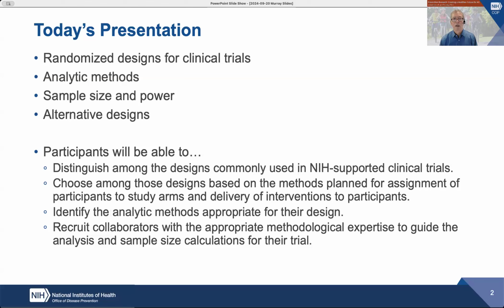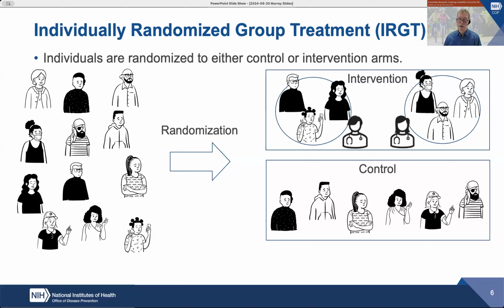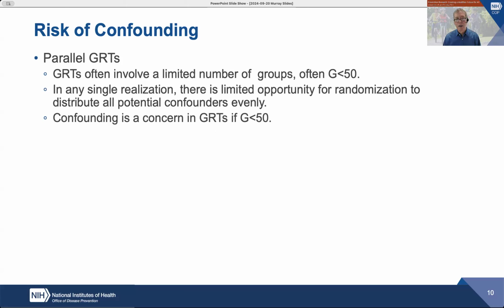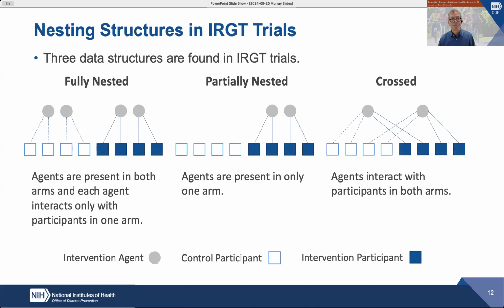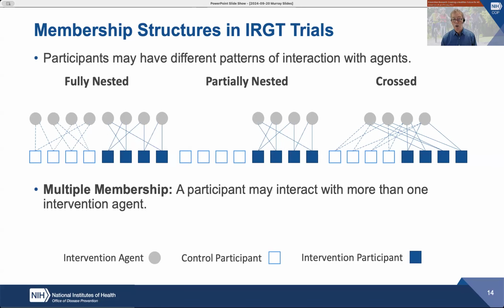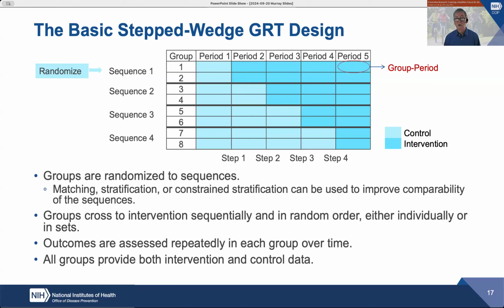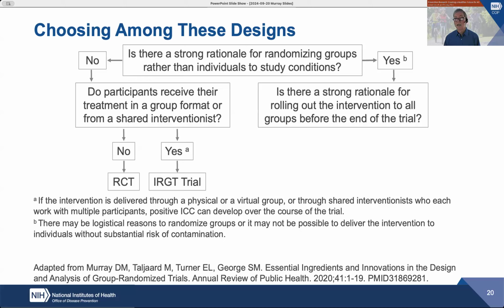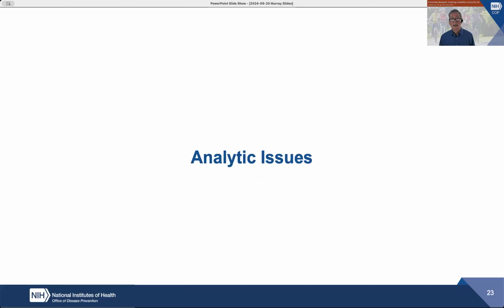GRT Course Part 1: Randomized Designs for Clinical Trials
Part 1 provides an overview of three kinds of randomized trials and their distinguishing characteristics: randomized clinical trials, individually randomized group-treatment (IRGT) trials, and group-randomized trials (GRTs) including both parallel group-randomized trials (parallel GRTs) and stepped wedge group-randomized trials (SWGRTs). Part 1 considers the risks of confounding in these designs and the main types of parallel GRTs and IRGT trials. It also reviews the nesting and membership structures in IRGT trials and the key features of SWGRTs. Part 1 closes with guidance on how to select among these four designs and a review of a priori matching, a priori stratification, and constrained randomization in these designs.